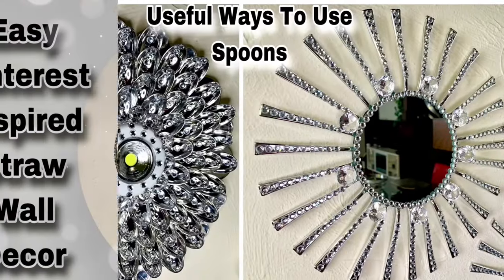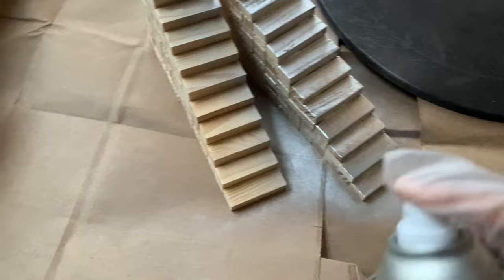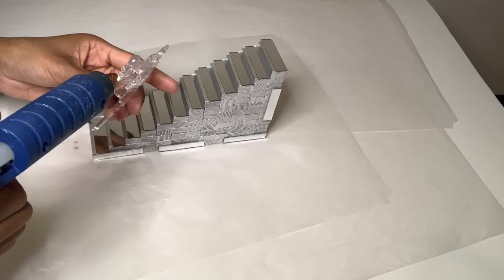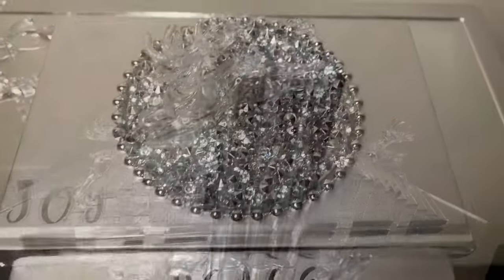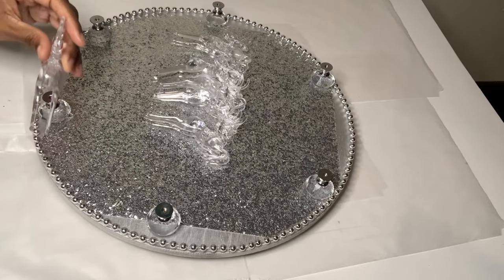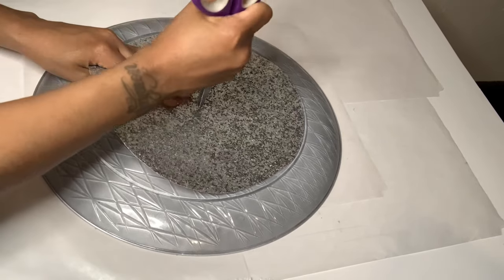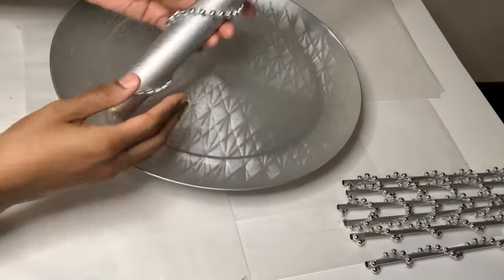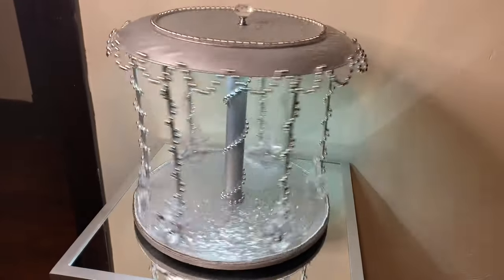Diy Christmas Crafts Anyone Can Make || Dollar Tree DIY's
DIY Christmas Crafts Anyone Can Make at home. These easy Dollar Tree DIY's are perfect for your holiday decor and they were budget friendly so you can make them all.

⏰ Time Stamps ⏰

00:00 Introduction
00:11 Building my bookends
01:03 Spray painting everything
01:51 Gluing the mirror tiles to my bookends
02:23 Glue reindeer's to my bookends
02:38 Decorating my books
03:23 Final look to Bookends and Books
03:56 Putting the Merry Go Round together
08:28 Final look to Merry Go Round Project

✨ITEMS USED ⬇️

Wood Blocks, Wood Glue, Books, Foil Sticker Letters, Gems, Round Mirror, Silver Beaded Necklaces, Aluminum Foil Roll, Tray, LED Push Lights       (Dollar Tree)

Plastic Flying Reindeer’s, Chrystal Clear Drawer Knobs, Rectangular Mirror Tiles, Straws, Silver Metallic Tape        (Amazon)

Recollections Glitter Paper      (Michaels)

Silver Metallic Spray Paint       (Home Depot)